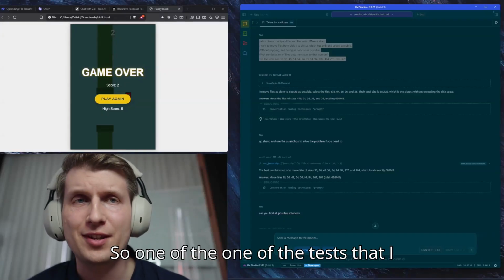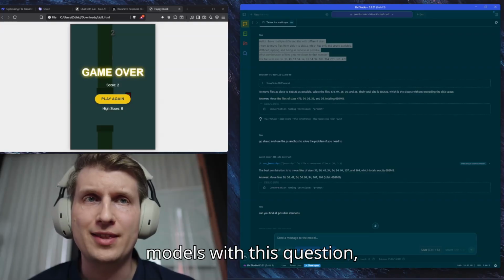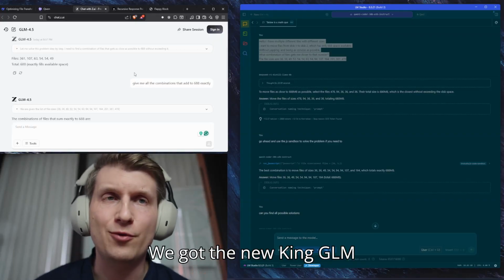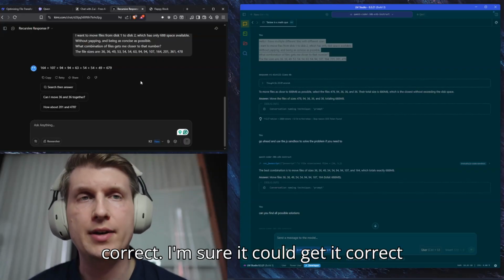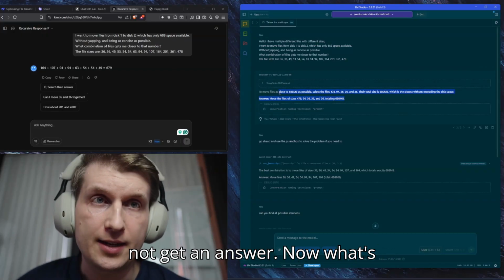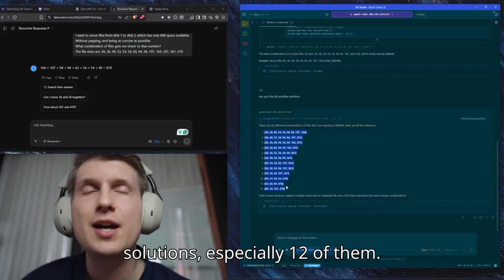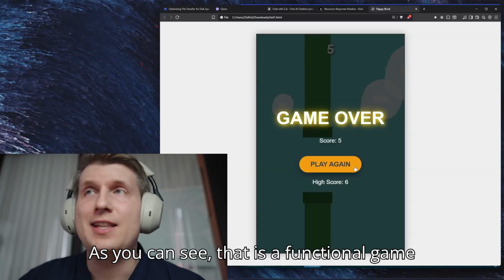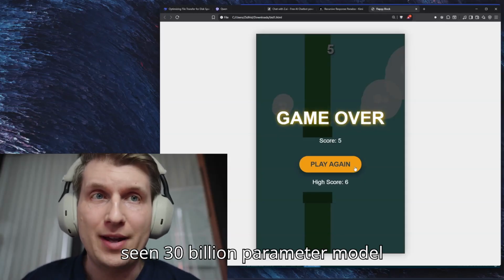QWEN3 Coder FLASH: The Game-Changing AI That Codes Its Own Solutions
🚀 Witness the future of local AI with QWEN3 Coder FLASH! In this groundbreaking test, I pit the latest AI models against each other to solve complex disk solution problems. The results will SHOCK you!

📊 Models Tested:
• Deepseek (223 seconds, 1 solution)
• Quen Models (failed to solve)
• King GLM 4.5 (4 solutions, no Lama CPP)
• Kimmy K2 (instruct model, no coding access)
• QWEN3 Coder FLASH (30B parameters, local)

⚡ The Game-Changer:
QWEN3 Coder FLASH initially failed like others... BUT when given access to code execution tools, it delivered 12 different solutions in just 23 seconds! That's not all - watch as it creates a fully functional Flappy Bird game, running entirely locally!

🎮 What You'll See:
• Live testing of multiple AI models
• QWEN3's incredible code execution capabilities
• Real-time Flappy Bird game creation
• Why tool access is CRITICAL for AI performance
• The future of local, agentic AI frameworks

🔧 Key Takeaway:
AI models without tools are like humans without calculators. QWEN3 Coder FLASH proves that giving AI access to Python, search, and execution tools unlocks their TRUE potential!

Don't miss this revolutionary look at the future of artificial intelligence!

Timestamps:
0:00 - Introduction: The Disk Solution Problem Test
0:17 - Testing Previous AI Models (Deepseek, Quen, King GLM)
0:56 - Kimmy K2 Results & Limitations
1:25 - MAIN EVENT: QWEN3 Coder FLASH Test Begins
1:41 - QWEN3 Specs: 30B Parameters, Local, Q8KXL
1:51 - Initial Failure (23 seconds thinking)
2:01 - BREAKTHROUGH: Code Execution Activation
2:22 - AMAZING RESULTS: 12 Solutions Generated!
2:54 - KEY INSIGHT: Why AI Models NEED Tools
3:21 - BONUS: QWEN3 Creates Flappy Bird Game!
3:40 - Live Game Demo & Performance
4:24 - Final Thoughts: The Future of Tool-Enabled AI